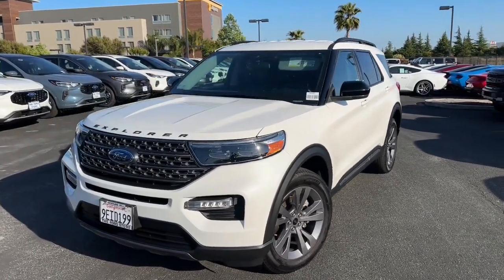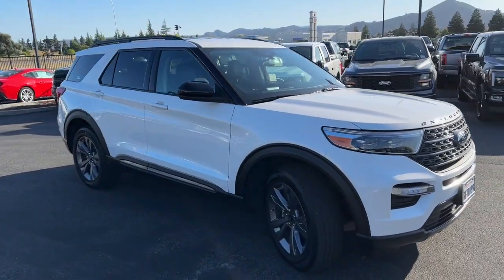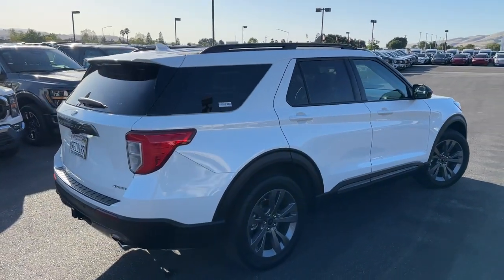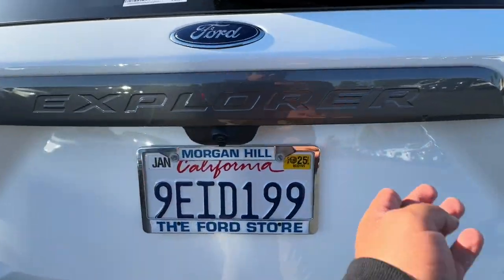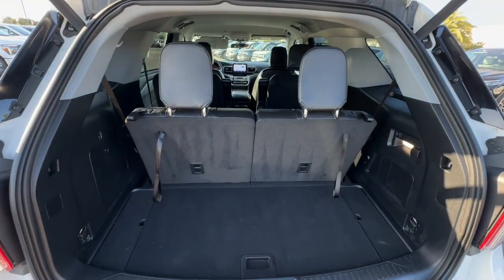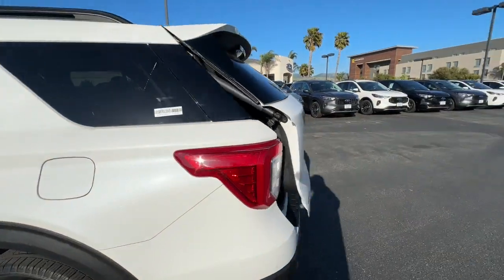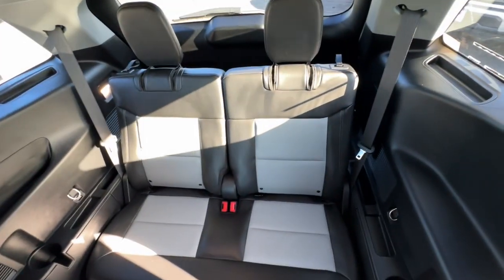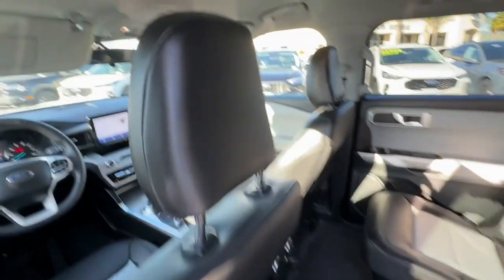2022 Ford Explorer San Jose, Morgan Hill, Gilroy, Sunnyvale, Fremont, CA 416261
2022 Ford Explorer XLT

2022 Ford Explorer XLT White CARFAX One-Owner. Certified.brbrOdometer is 12689 miles below market average! 20/27 City/Highway MPGbrbrFord Gold Certified Details:brbr  * Roadside Assistancebr  * Powertrain Limited Warranty: 84 Month/100000 Mile (whichever comes first) from original in-service datebr  * and 22000 FordPass Rewards Points to use toward first two maintenance visitsbr  * 172 Point Inspectionbr  * Transferable Warrantybr  * Limited Warranty: 12 Month/12000 Mile (whichever comes first) after new car warranty expires or from certified purchase datebr  * Warranty Deductible: $100br  * Vehicle HistorybrbrbrWe put our best price online and on the car so you dont waste time and energy trying to figure out what youll actually pay. We sell high quality pre-owned vehicles at extremely low prices with out any games gimmicks or high-pressure tactics. We do business the way business should be done.